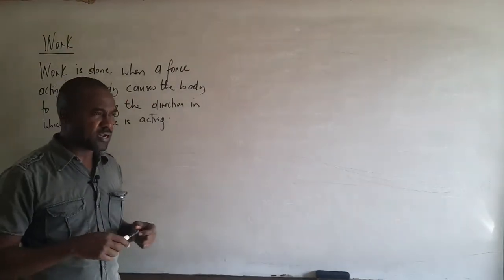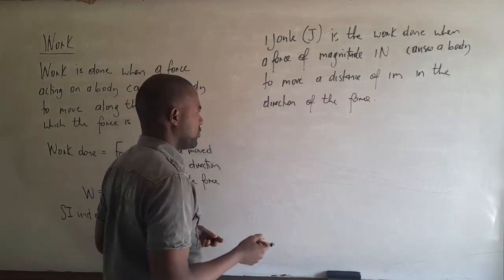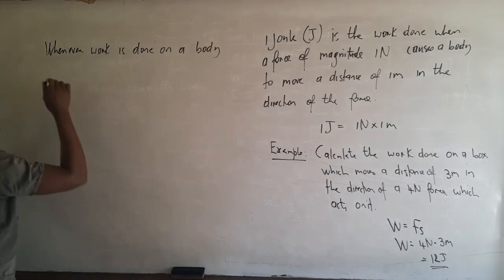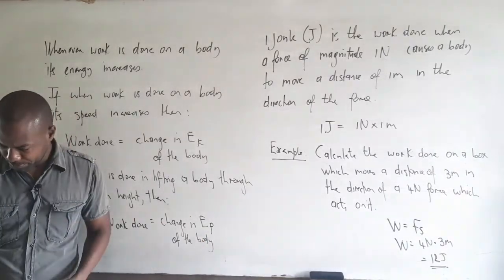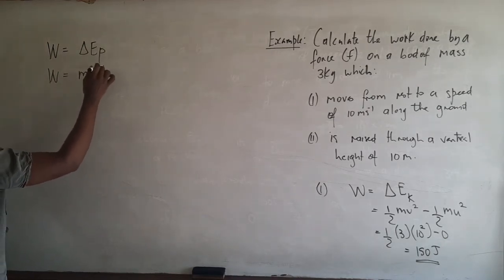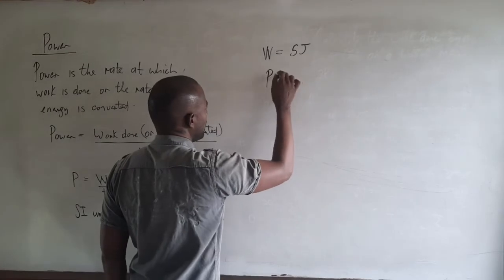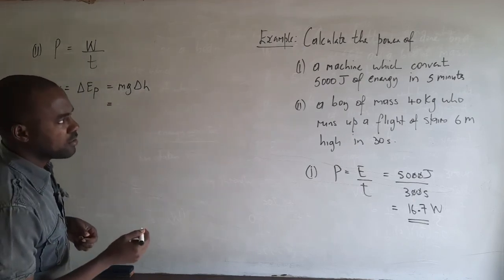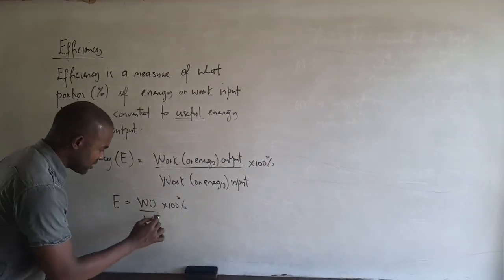Work Energy Power and Efficiency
In this video I examine the links between work energy power and efficiency